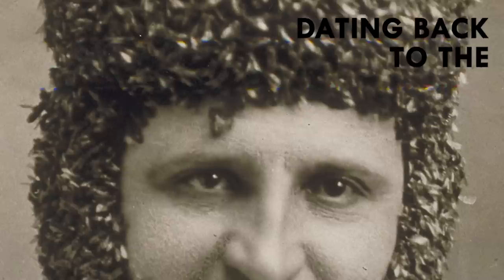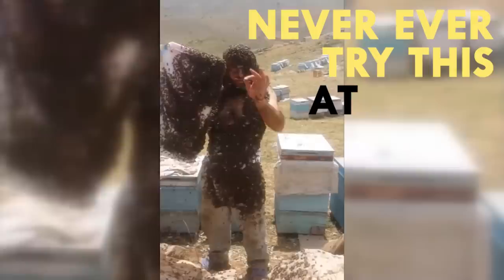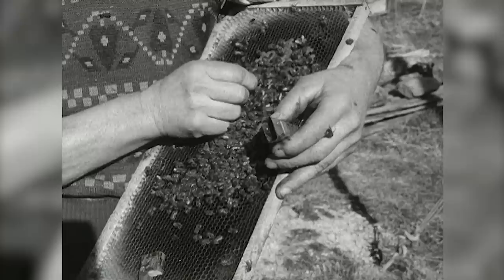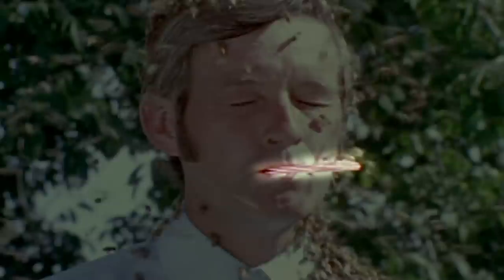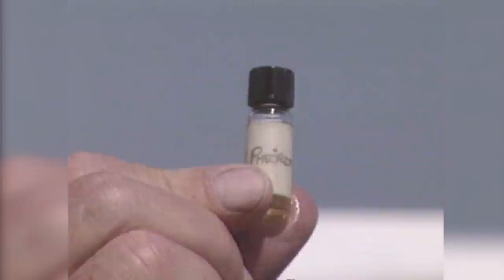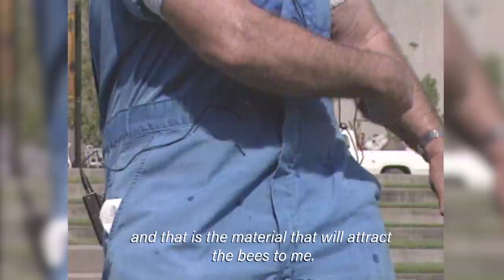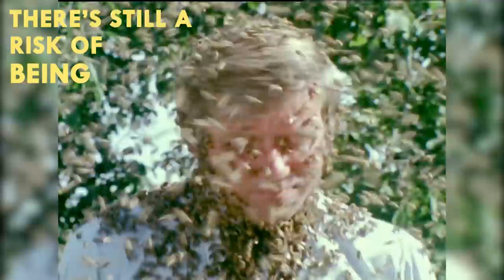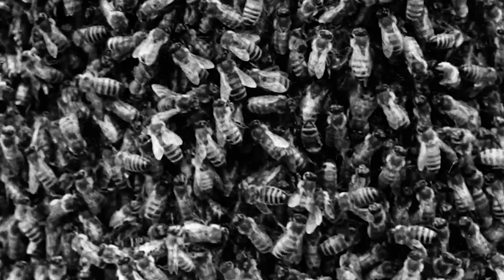How To Grow A Bee Beard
Bee Bearding: the practice of covering ones face, or in some cases, ones whole body, with bees. It dates back to the early 1800s and people still practice it now - find out how they do it!